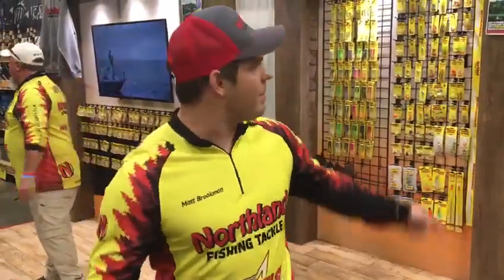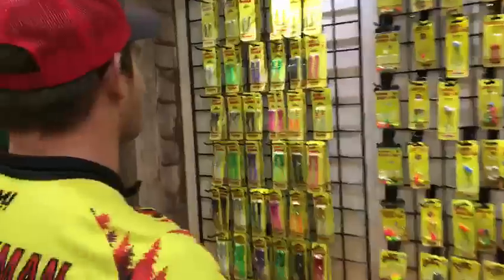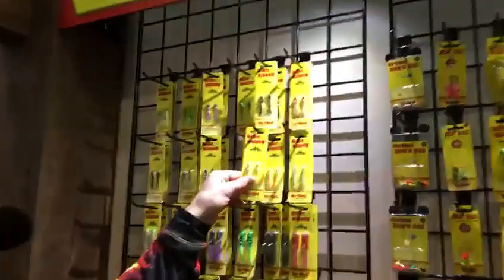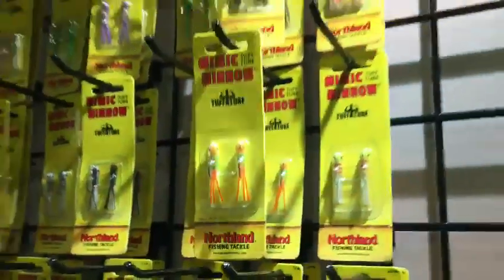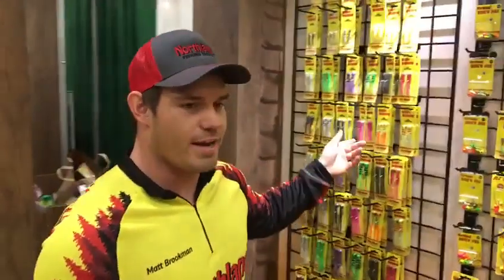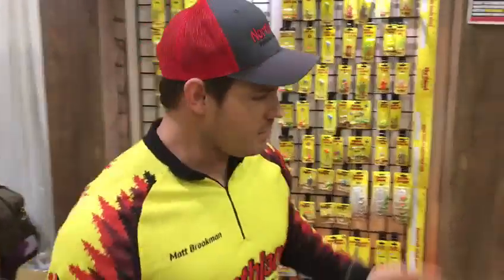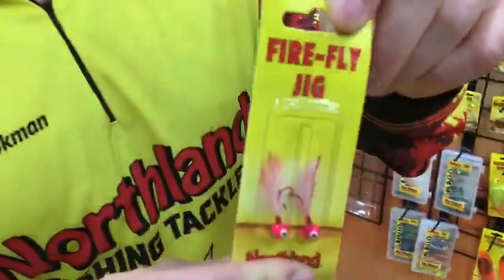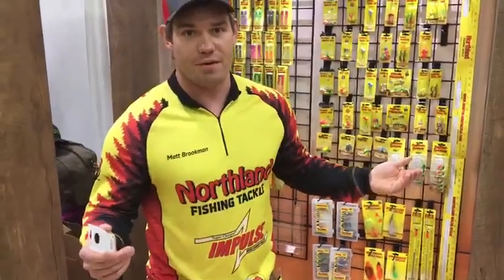Spring Crappie Tackle - Matt Brookman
Matt Brookman shows you a couple of his favorite early season open water crappie baits.